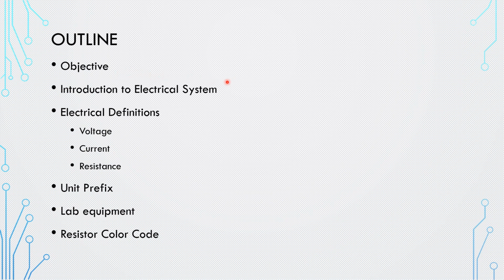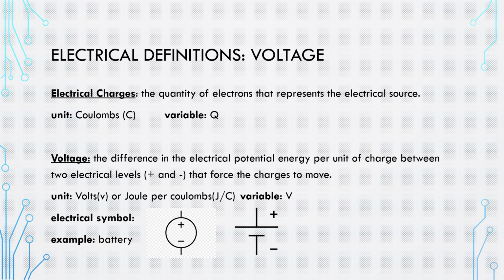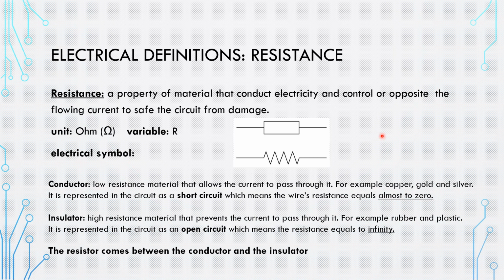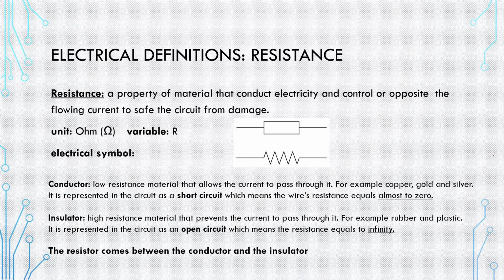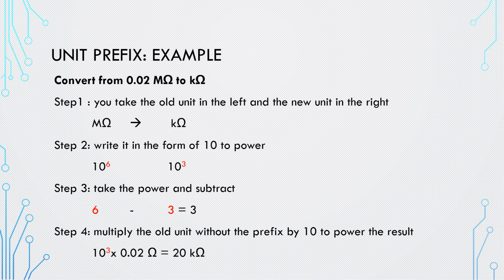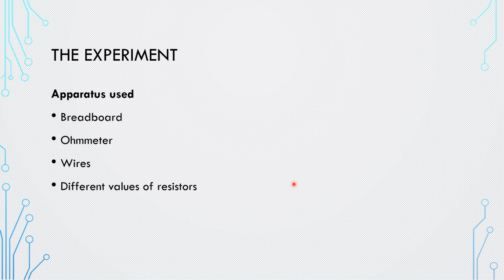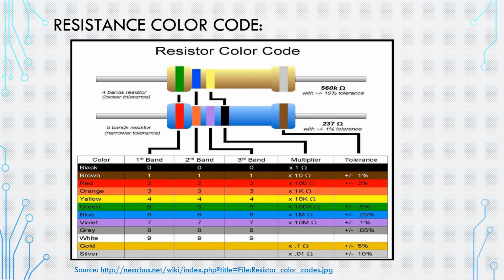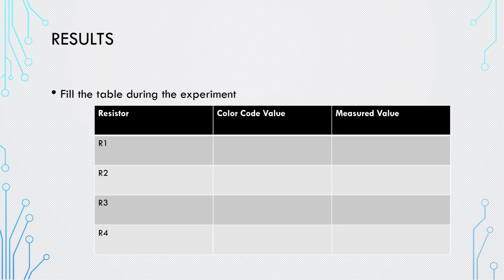EXP1 EEE101 explained